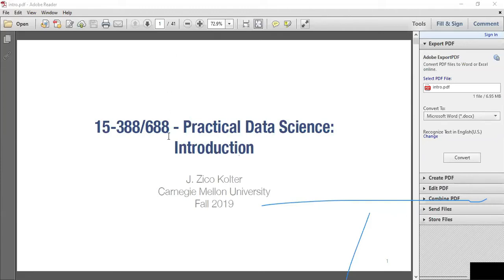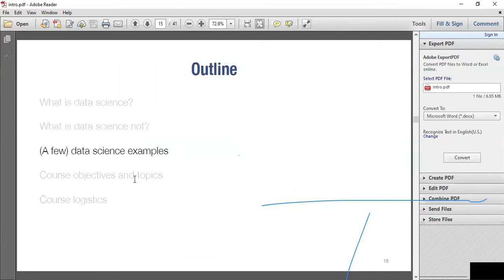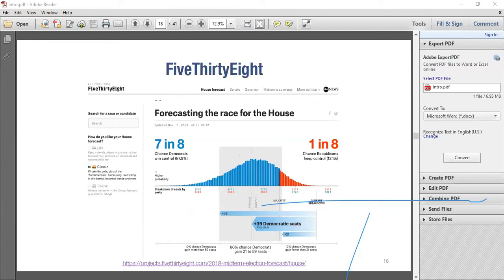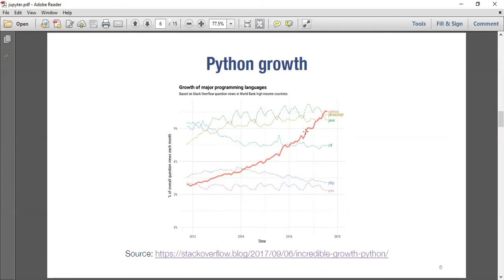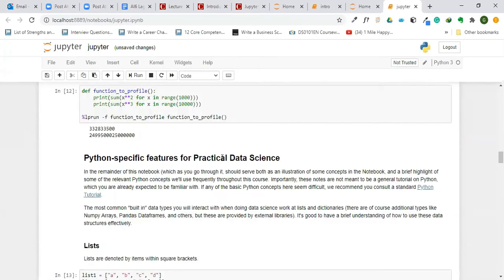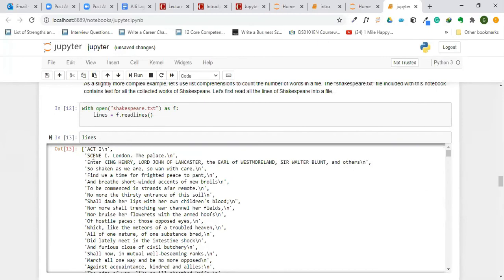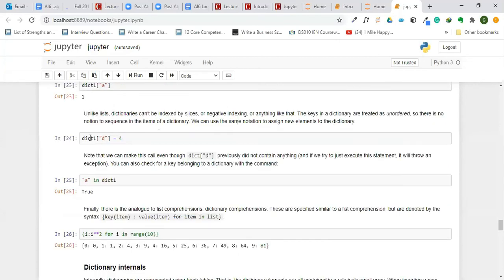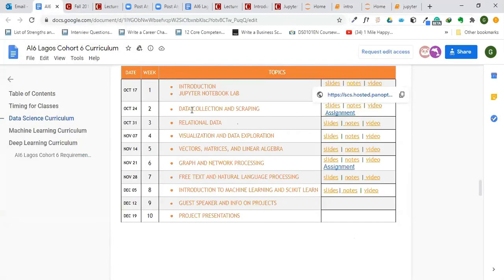DS Week 1: Introduction to Data Science